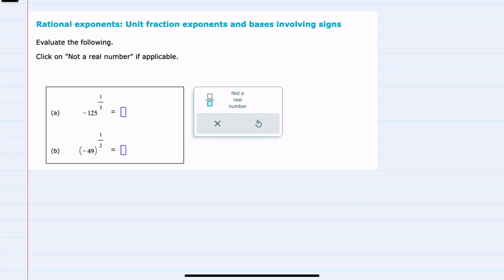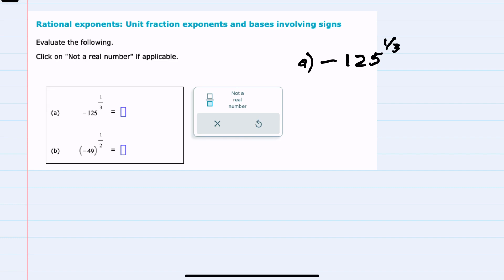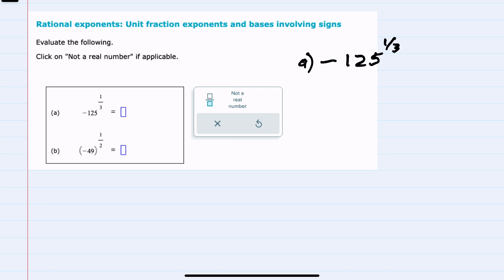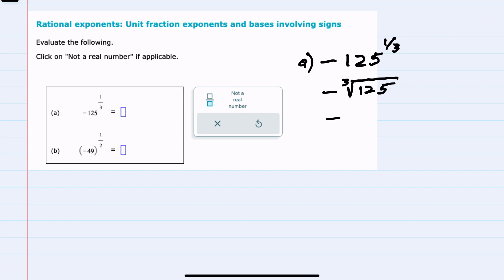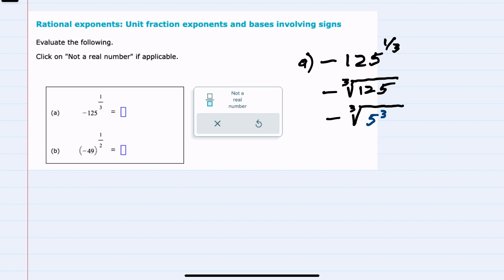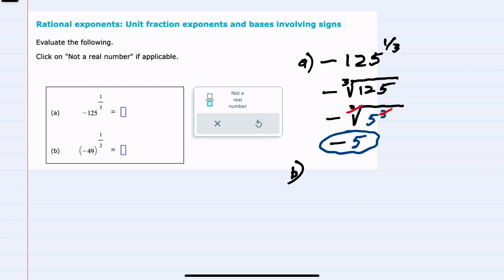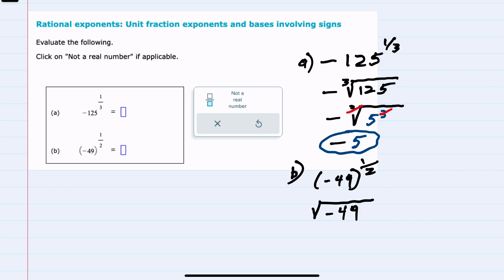ALEKS | Rational exponents: Unit fraction exponents and bases involving signs